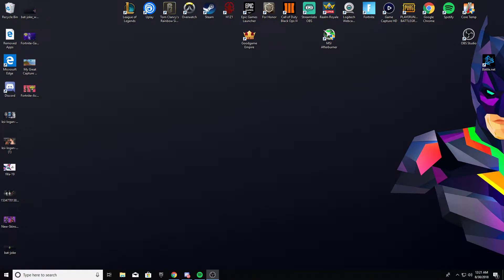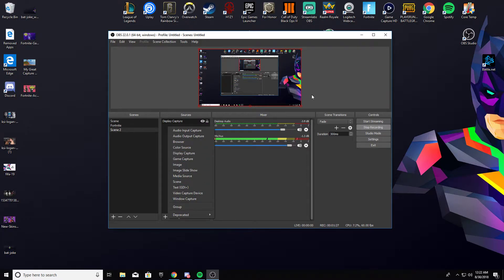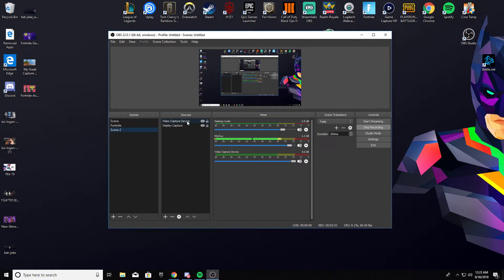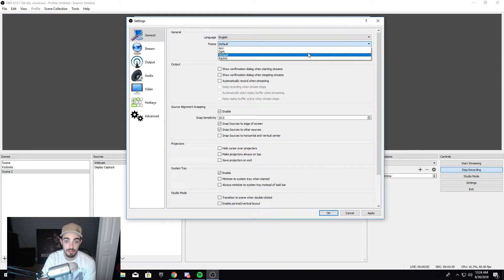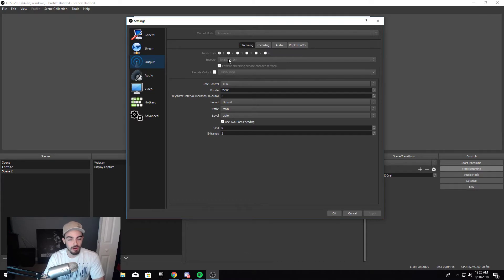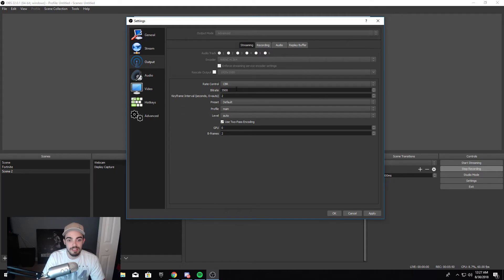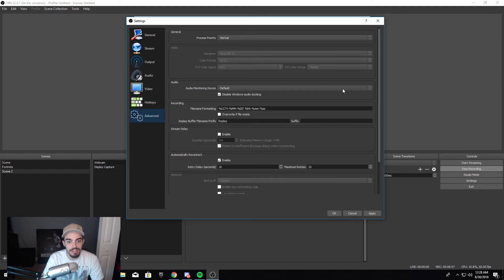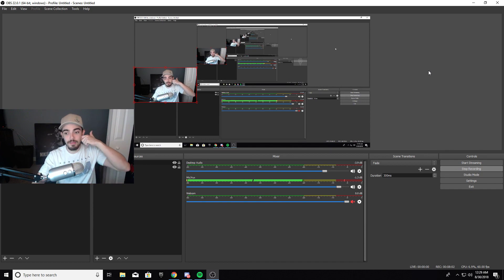HOW TO STREAM WITH OBS 2018! OBS STUDIO BEGINNERS GUIDE! ( Twitch / YouTube Gaming Tutorial)!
Of course, follow me on all of these other amazing platforms.